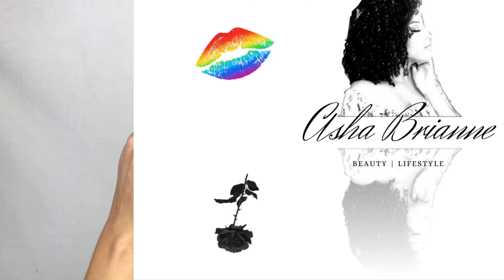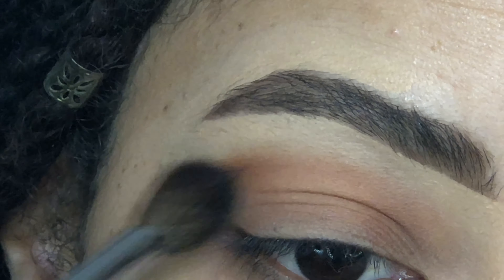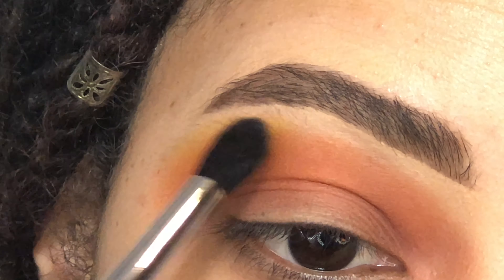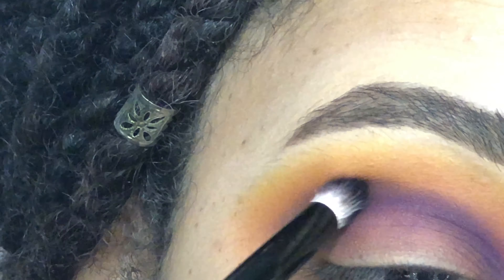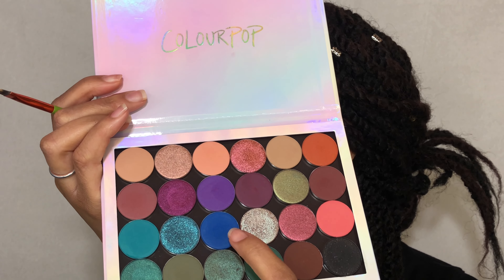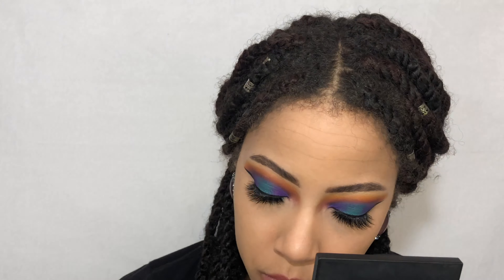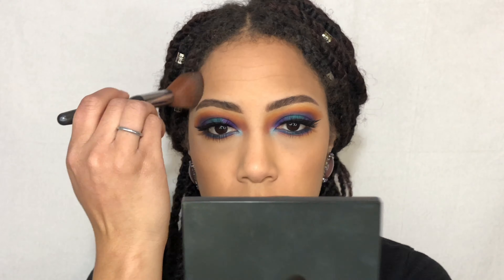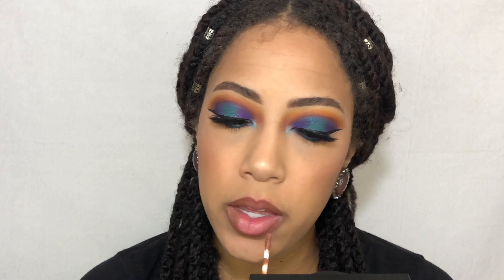COLOURPOP BUILD YOUR OWN PALETTE MAKEUP LOOK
This was filmed over a year ago back when I had my old background. I had decided not to post it because I thought I had lost the footage but then I found it and I was so in love with this look that I wanted other people to see it too. I hope you enjoy!

Xoxo,
Asha Brianne

PRODUCTS USED:
ABH BROW POMADE IN DARK BROWN
COLOURPOP SINGLE EYESHADOW-BACKSTAGE, FORMATION, ANTIMATTER
SMASHBOX PHOTO FINISH PRIMER
MAKEUP FOREVER HD INVISIBLE COVER FOUNDATION IN Y375
TOO FACED BORN THIS WAY CONCEALER IN SAND
NYX MATTE BRONZER IN DEEP TAN
NOTE BLUSH IN DESERT ROSE
MAKEUP REVOLUTION SHIMMER BRICK IN RADIANT
COLOURPOP LIP LINER IN BFF3
OFRA LIQUID LIP IN VERONA
MAYBELLINE MATTE LIPSTICK IN NUDE EMBRACCE
MAYBELLINE'S VIVID HOT LACQUER IN UNREAL